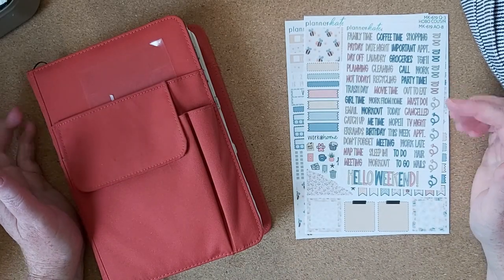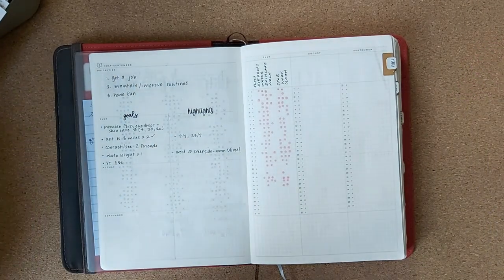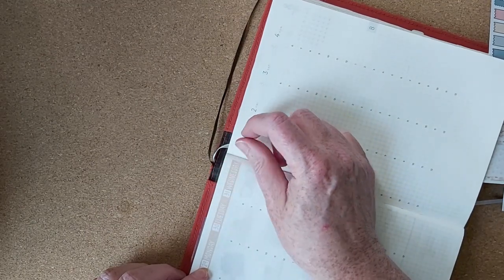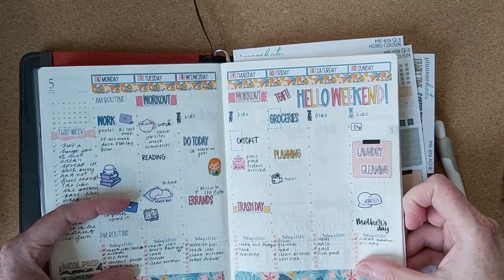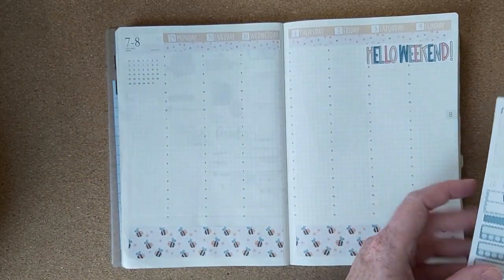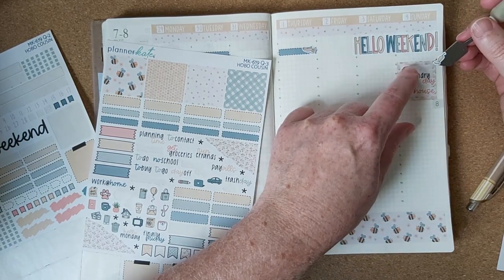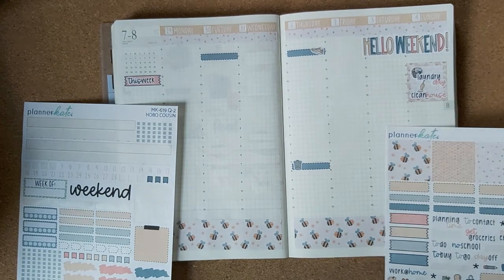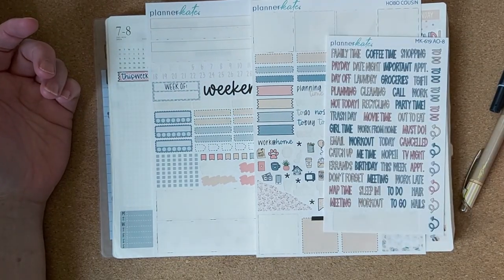PLAN WITH ME | STERLING INK COMMON PLANNER | Week 31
It's the last week of One Book July! I'll be flipping through the month next week but today I'm planning the week using Planner Kate stickers.